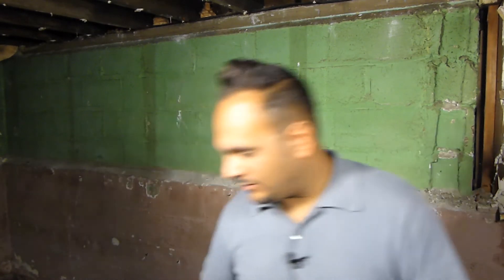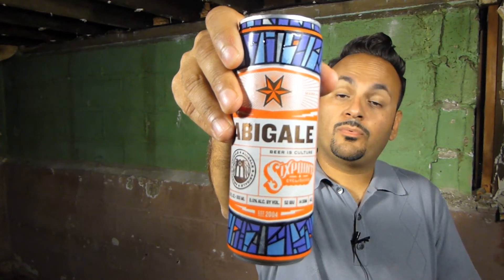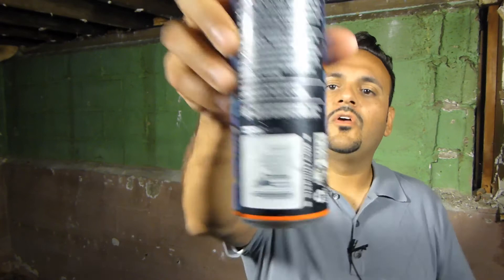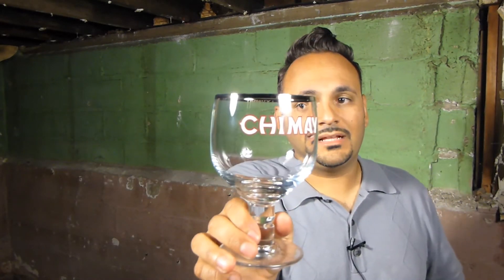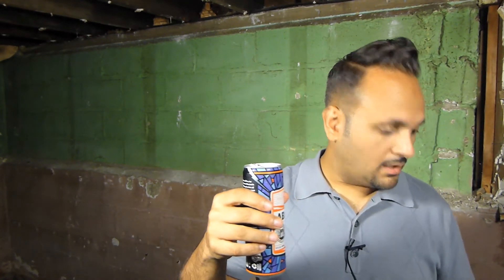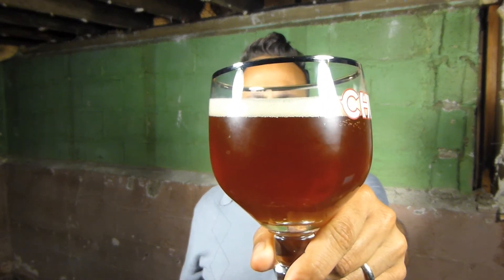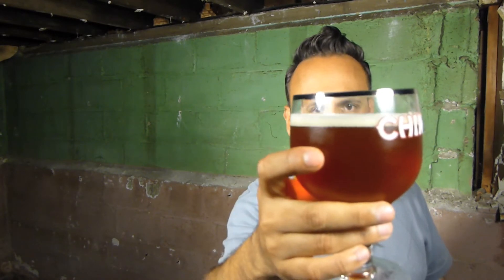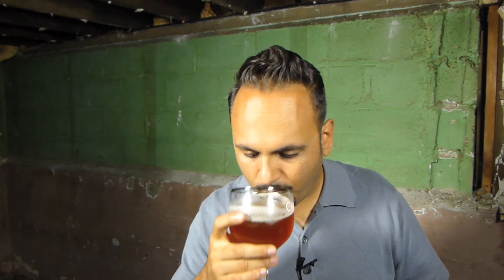Sixpoint Abigale Beer Review | The Keg Tap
Today Irving reviews Sixpoint Abigale an American Style Belgian Ale.